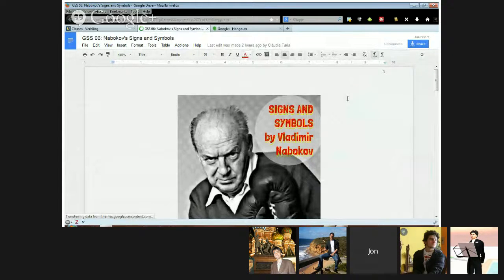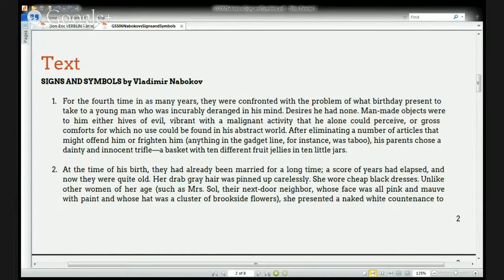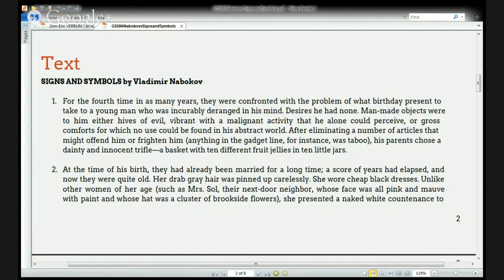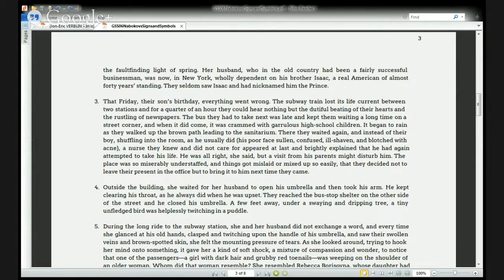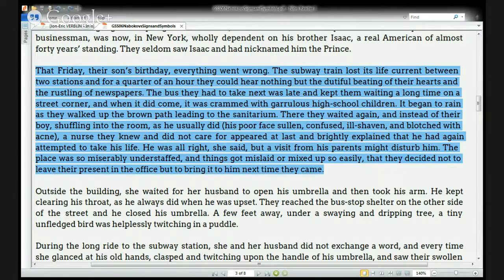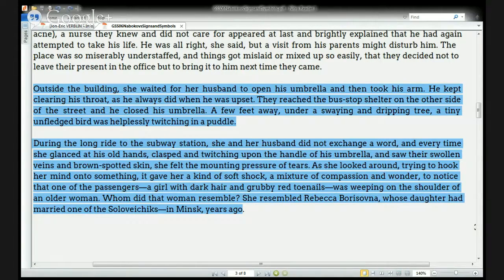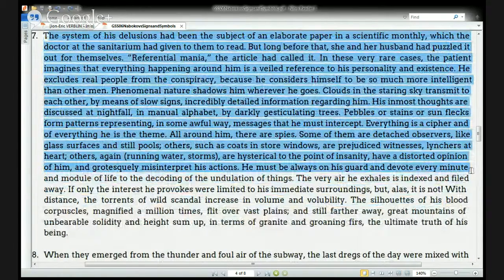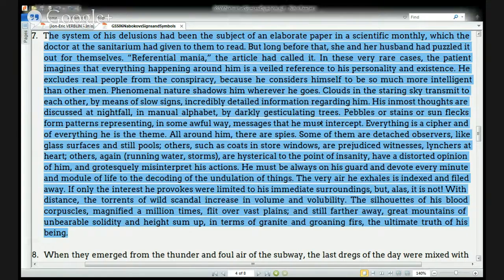Jon-Eric's class Great Short Stories: Nabokov's Signs and Symbols 1